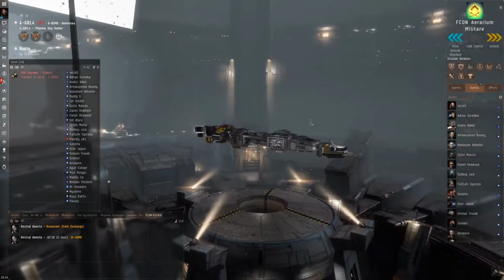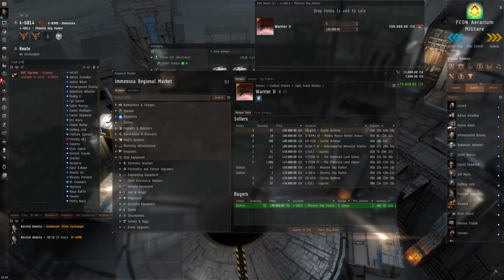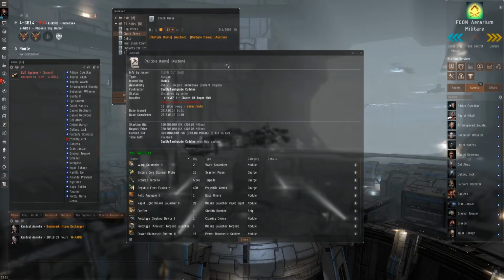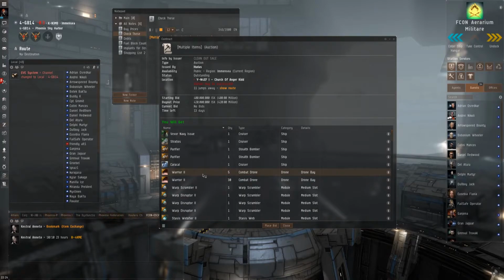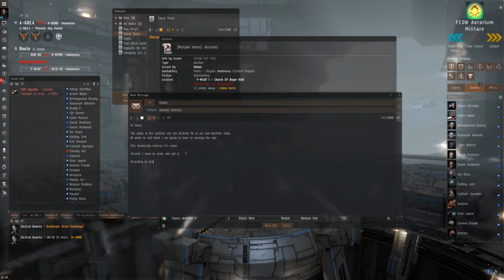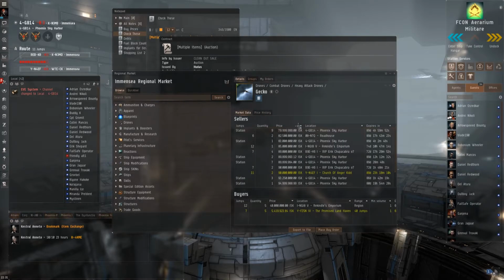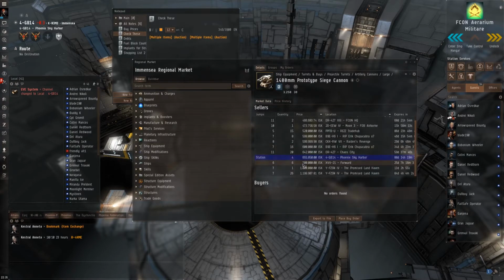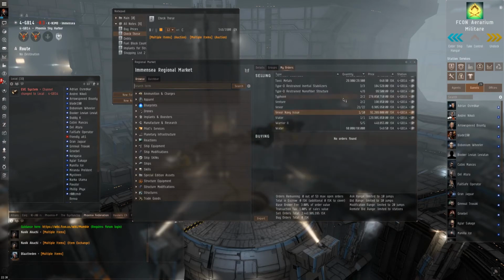Eve Special - Null Sec Market (1): Getting Access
This video is a bit awkward but it's actually at the request of someone else to explain how to get involved in the Null Security Market on Eve Online.   This is part 1 of 4.